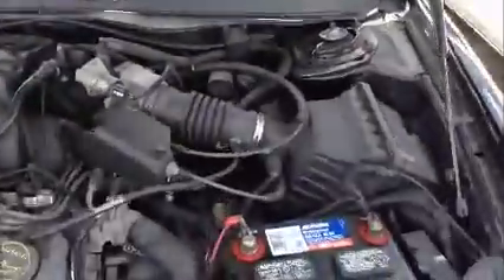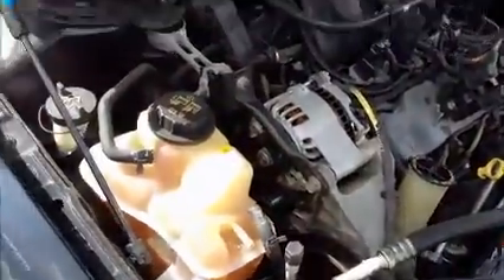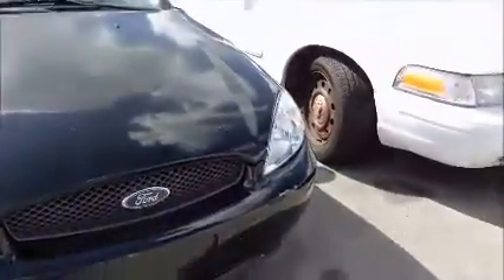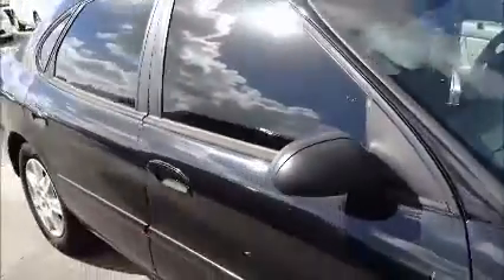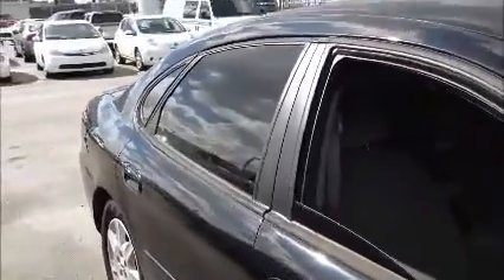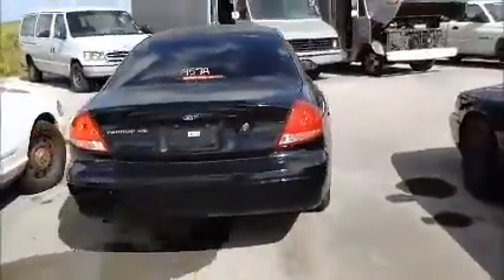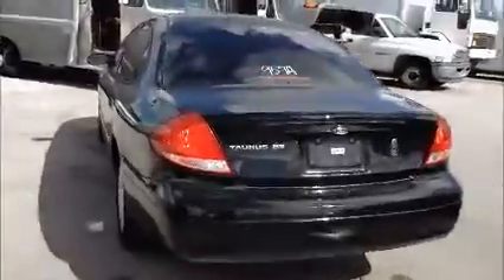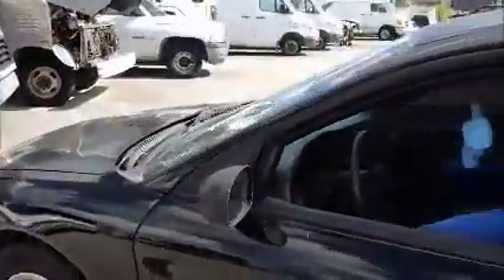GovDeals: 957A/ 2007 Ford Taurus SE